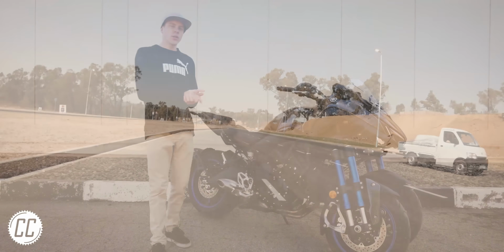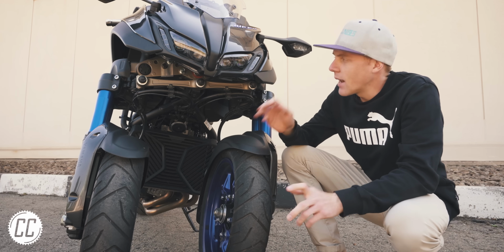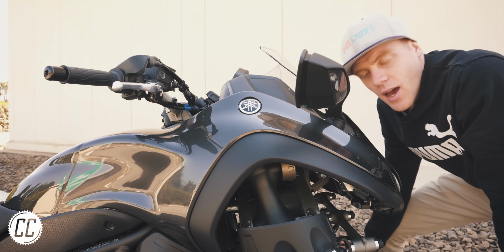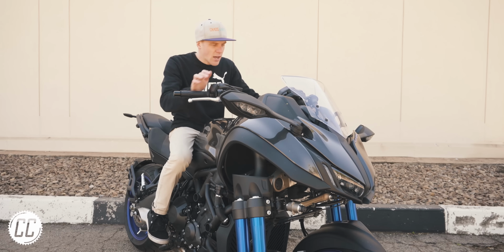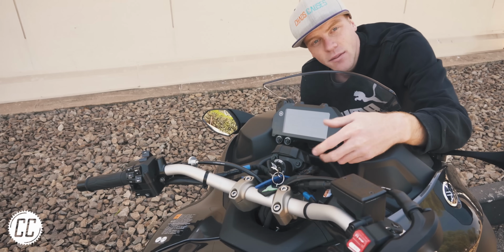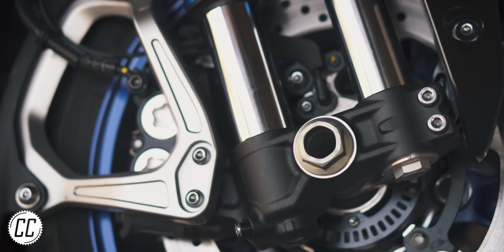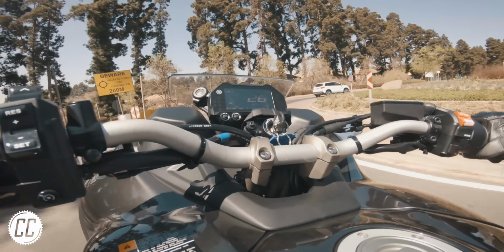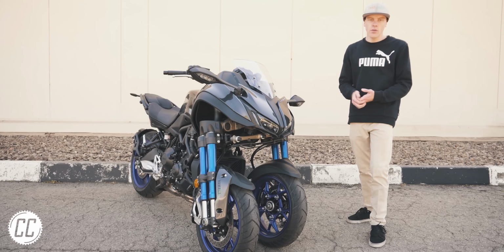Yamaha Niken | Odd... Number Of Wheels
The 2019 Yamaha Niken definitely leaves you with endless questions like what, why and how but I tried to find the answer during my time with the Niken and show you around the beautiful creation.

⚙ MY KIT
Main camera
Photo Camera
Main Mic
Lapel Mic
Audio recorder

🎵 MUSIC (Please support the artists)
breaking - nctrn